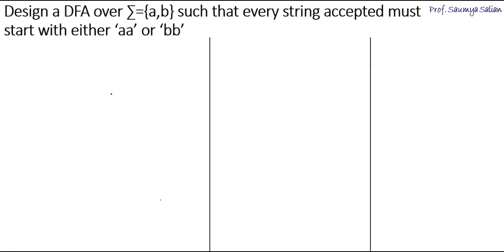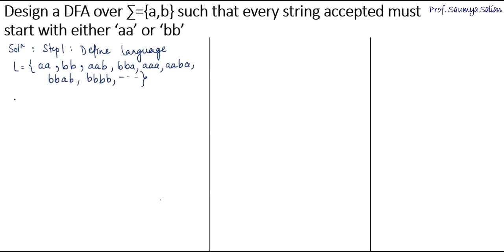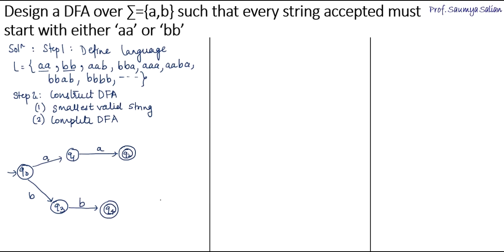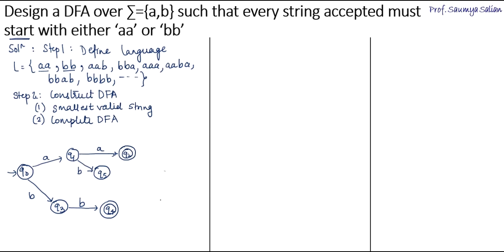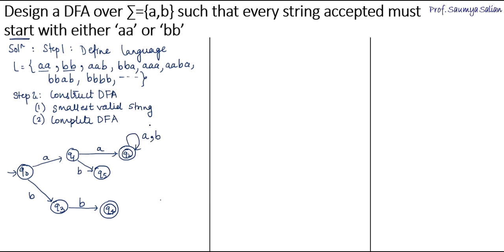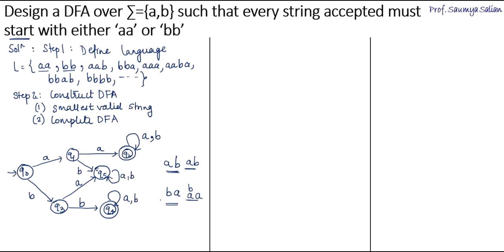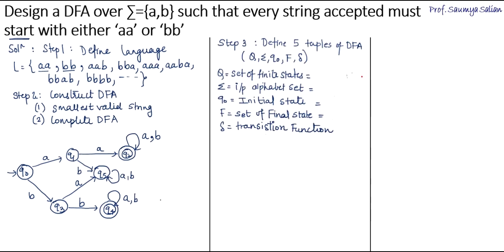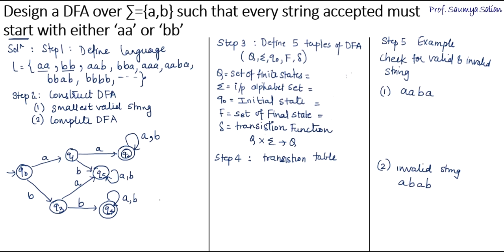Design DFA: Start With Either aa or bb